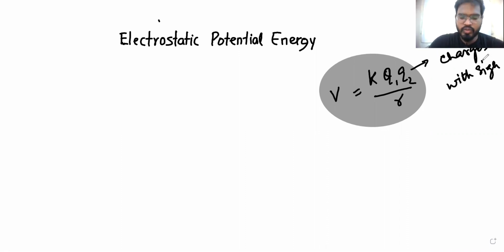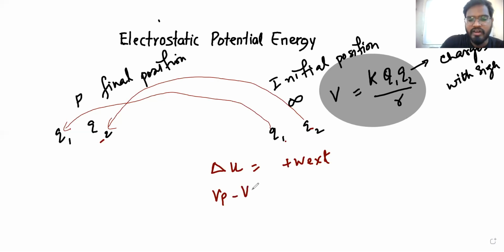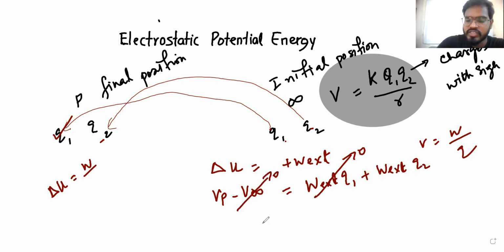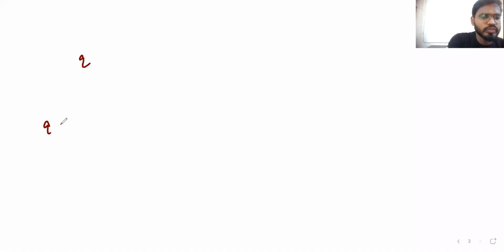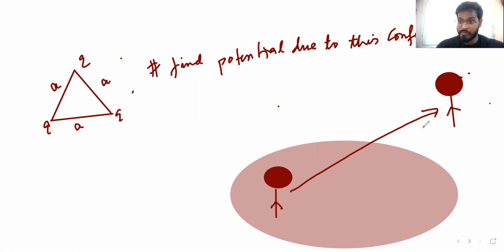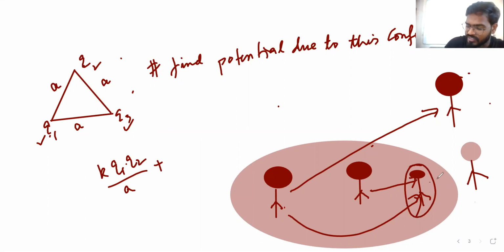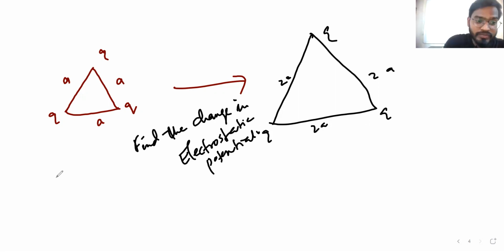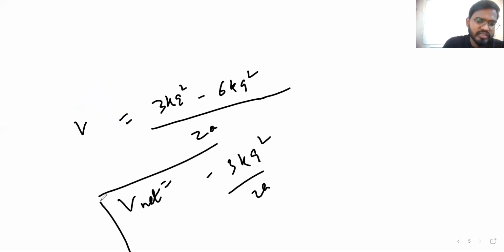Class12 Electrostatic potential & Capacitance Part-6 ( NEET & JEE )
Class12 - Electrostatic Potential And capacitance Part-6 ( NEET & JEE )

Potential Energy due to a System of Charges
Basic Concept
Related Numericals